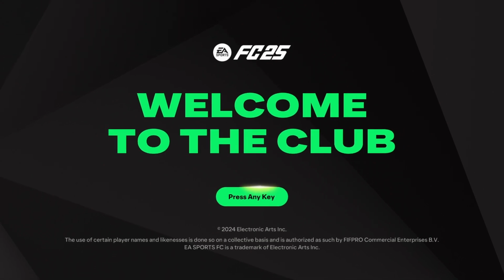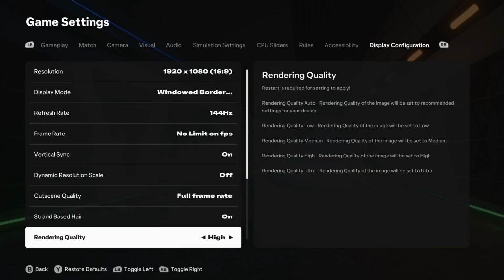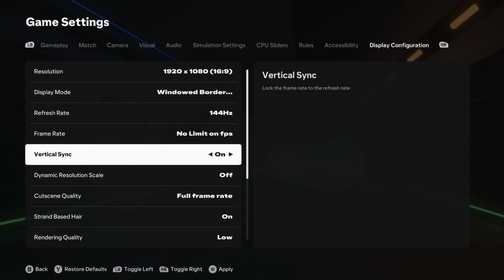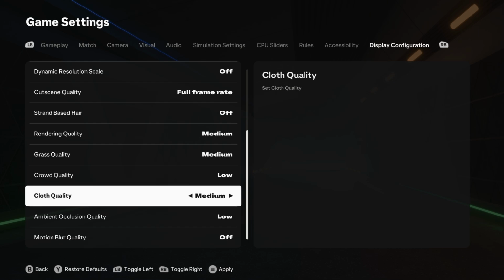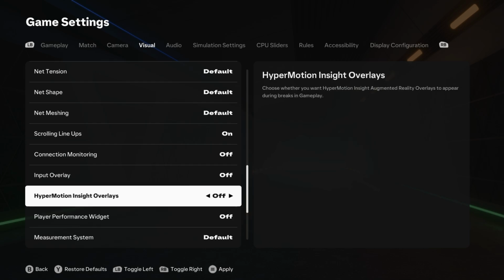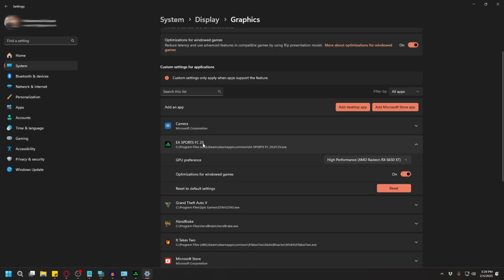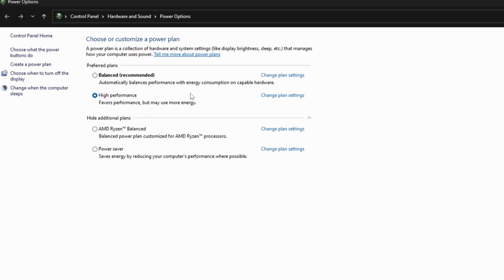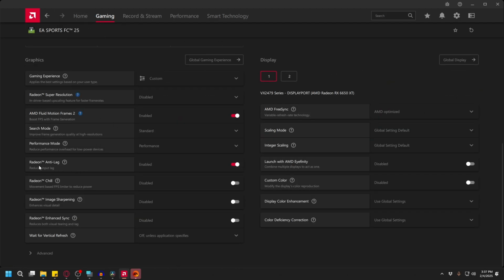How To Fix Lag In FC 25 PC - Full Guide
Learn how to fix lag in fc 25 pc in this video.

GuideRealm